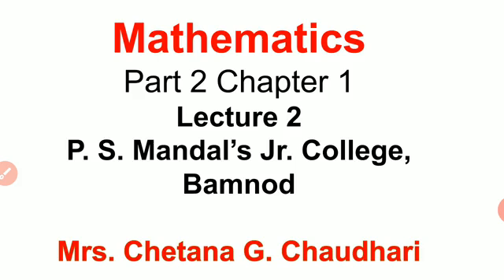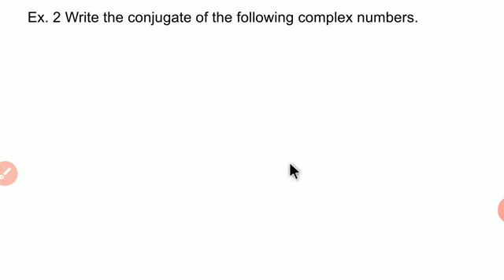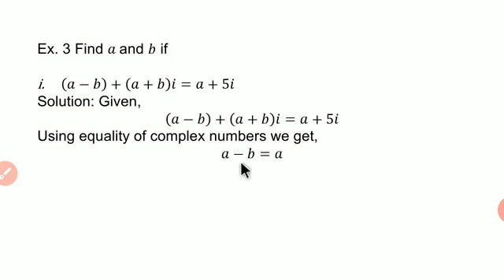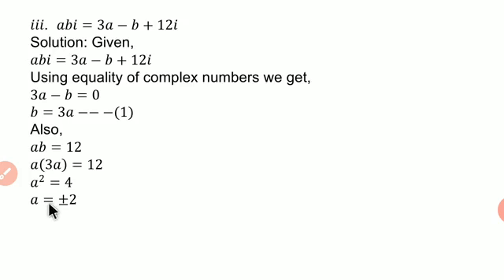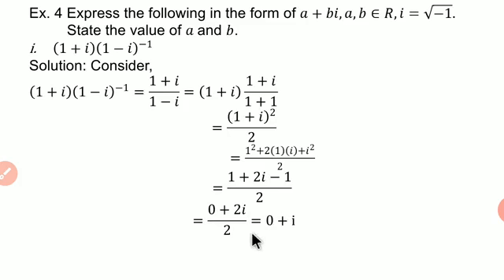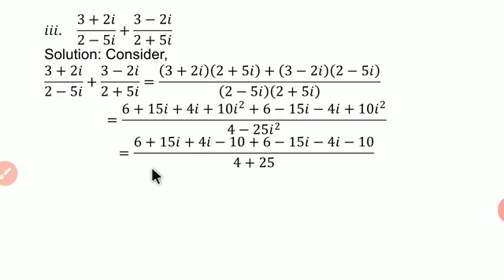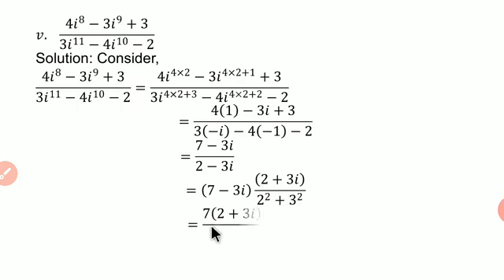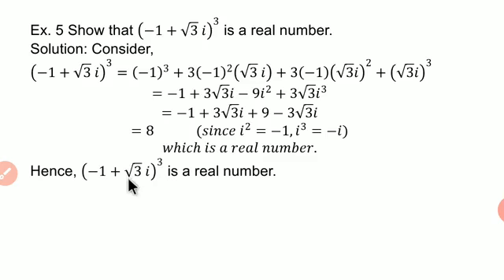11th Part 2 Chp. 1 Examples from Exercise 1.1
Lec. 2 Part 2 Chapter 1 Complex Numbers.
Examples from Exercise 1.1